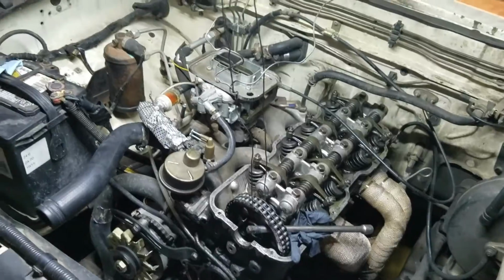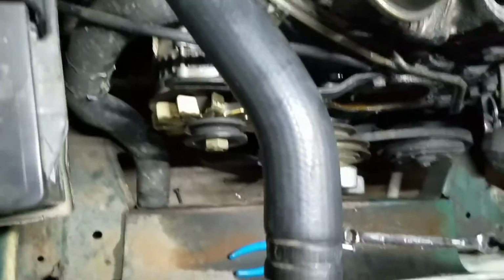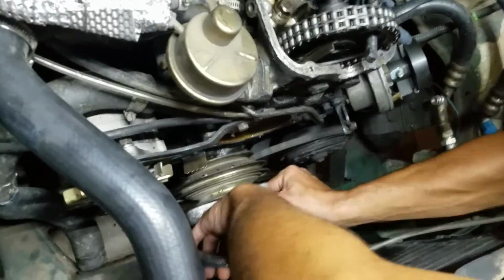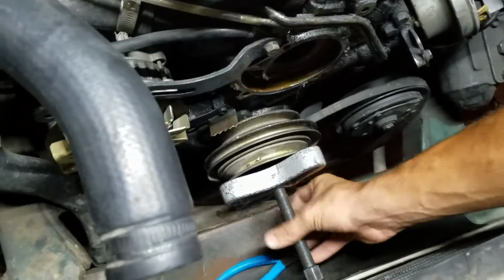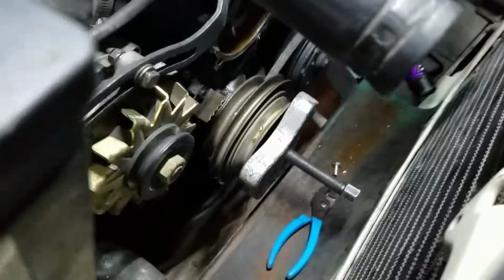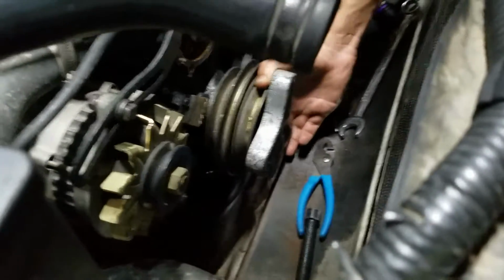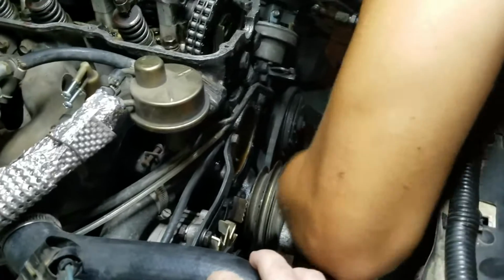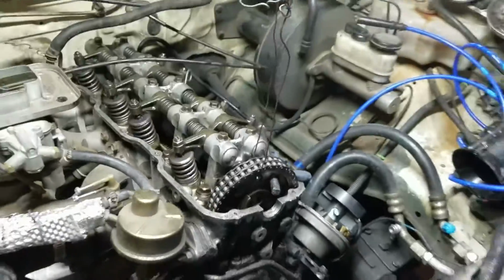DARC Datsun Repair PT1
Today John and i are working on the DARC Datsun(i mostly filmed ill put in more wrench time when i can get someone to film) he just installed a new camshaft and he needed to fix the timing and he wanted to paint some things under the hood so here we go also make sure you like, subscribe ,share  if you enjoy this video and stay tuned for more